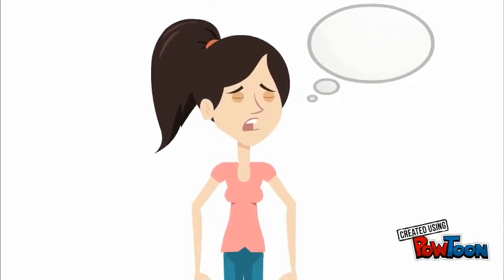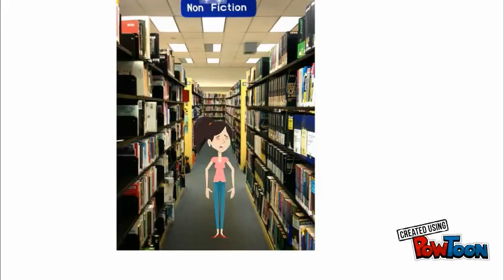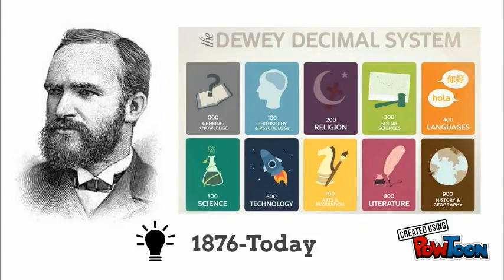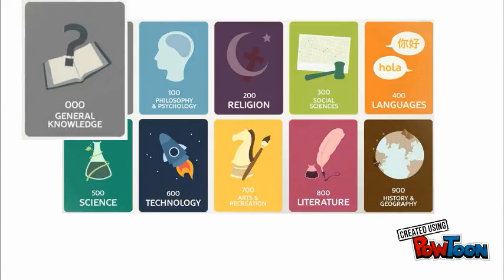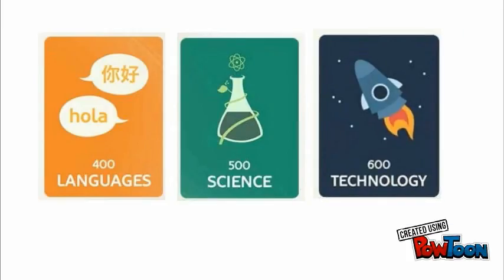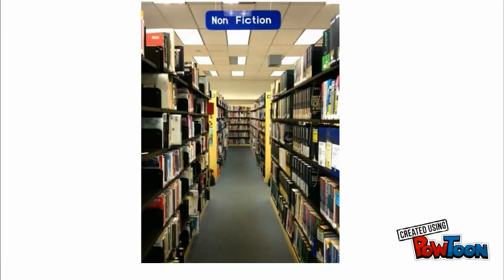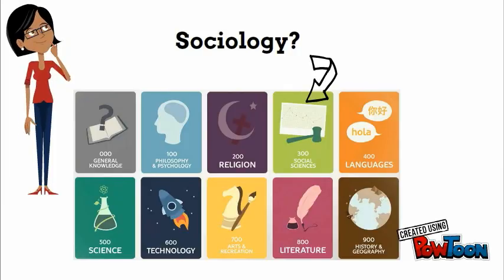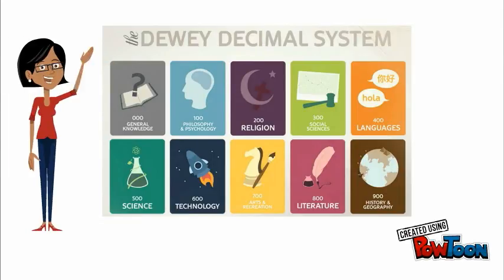Dewey Decimal System Tutorial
After watching this tutorial you will be able to recognize the Dewey Decimal System as the tool for organizing nonfiction books in order to locate specific subject area of the library's stacks!